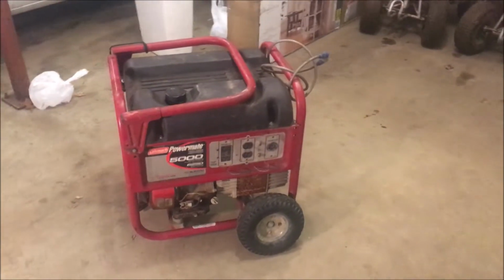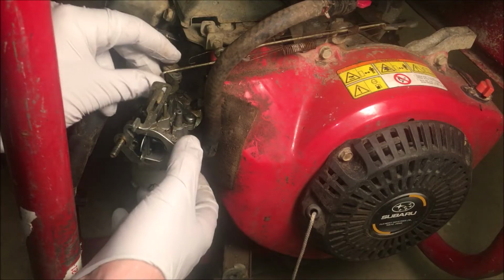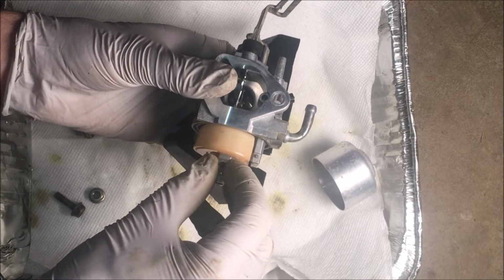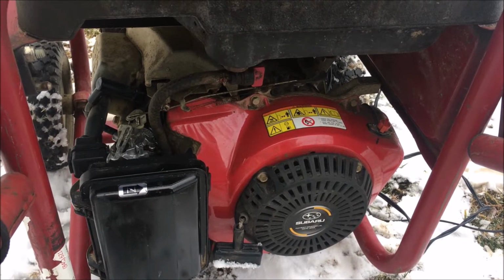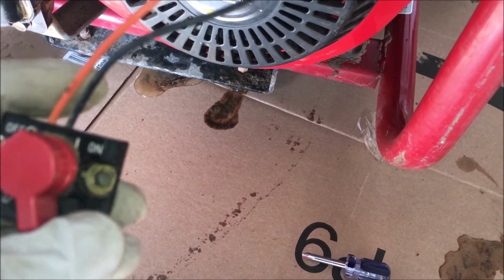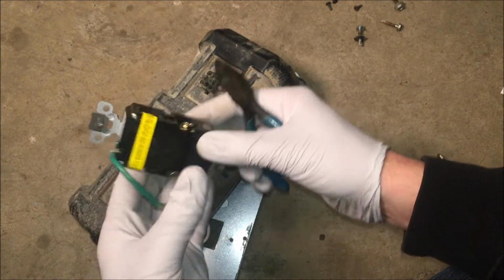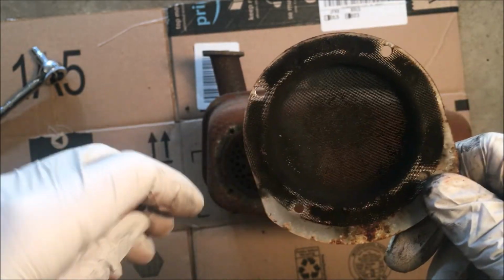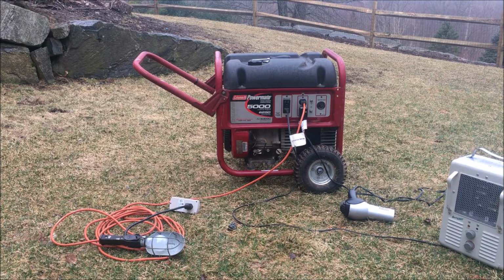Powermate Generator Troubleshooting - Won't Start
Picked up this generator that was stored outside and will not start.  This video details the steps required to bring the generator back to good running condition.